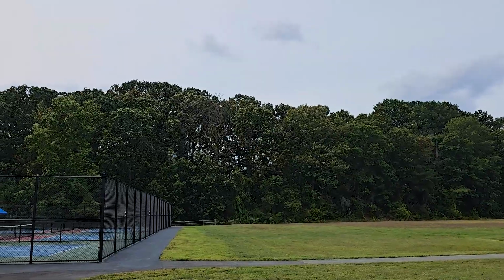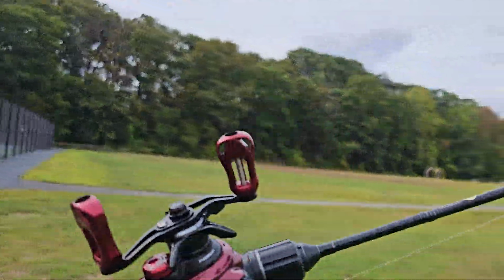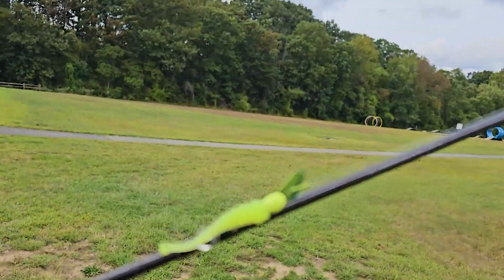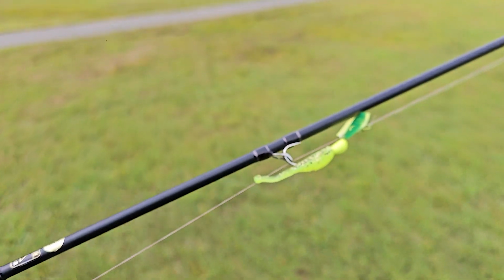Easy BFS Bass Fall Fishing Lure: Z-Man Chatterbait Flashback Mini with Baby BallerZ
Easy BFS Bass Fall Fishing Lure: Z-Man Chatterbait Flashback Mini with Baby BallerZ .  The 1/8th oz version is a great search bait to cover water for the active fish that want finesse size baits.  Fall is here and as vegetation dies off, bait fish will be the primary forage!  Match the hatch and slay!

Rod: Jackson Blast Beats - Makimono Special
Reel: Daiwa Salamandura Air TW
Spool: Roro Lure TX25S
Line: Varivas 4 PE 0.6
Line  2: Varivas Absolute CB 4lb Mono

Play Lists